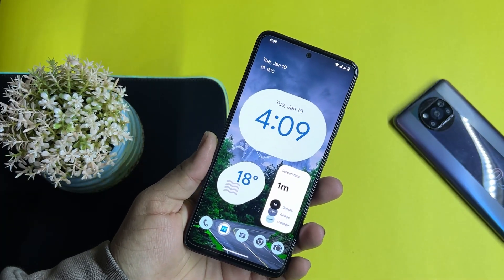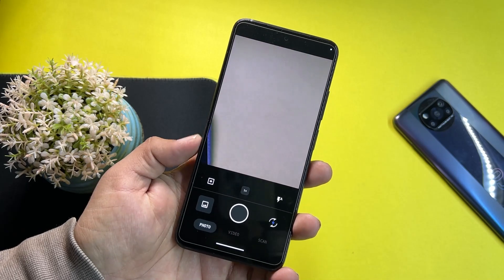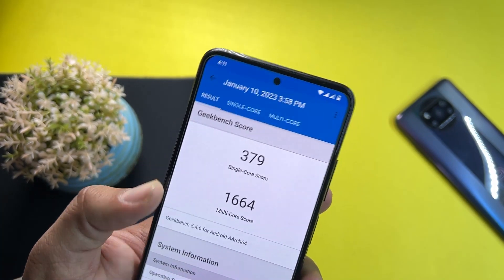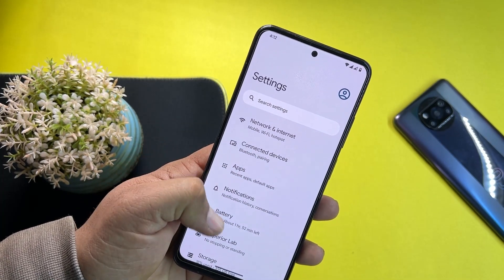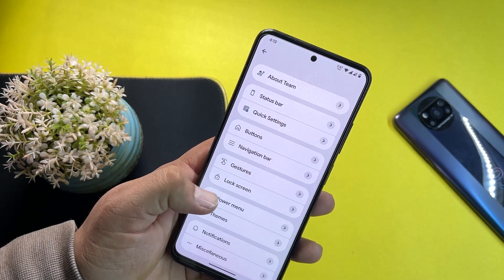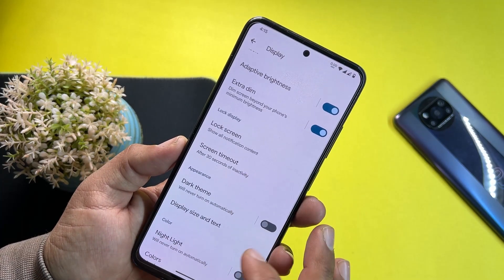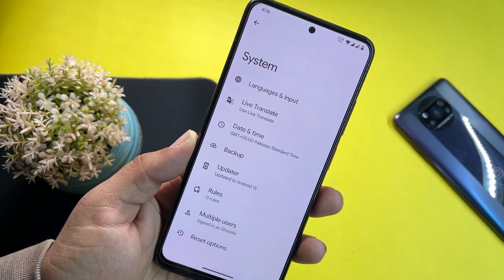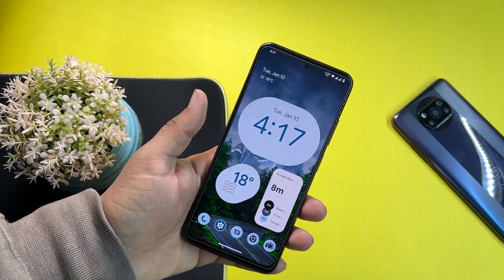Superior OS Jan 2023 | Latest Security Update and Many More for Redmi Note 11 ❄️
If the first link is not working then try this